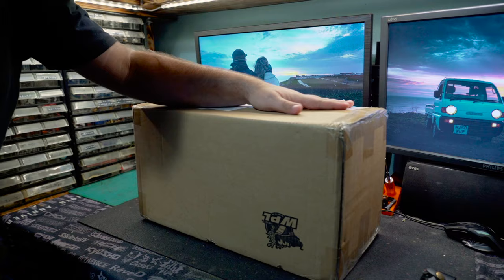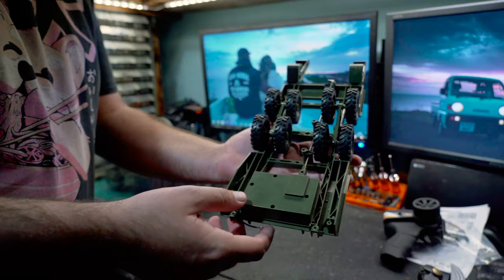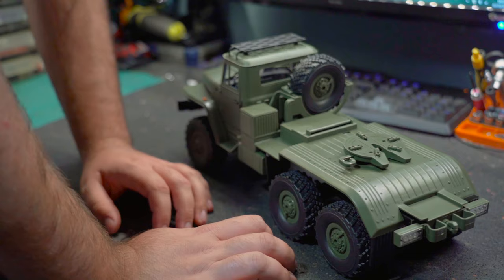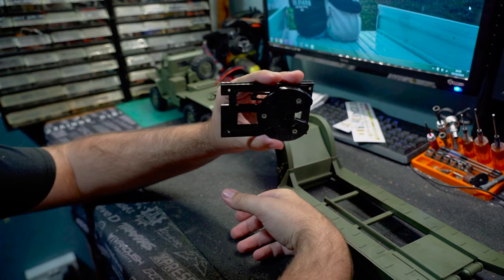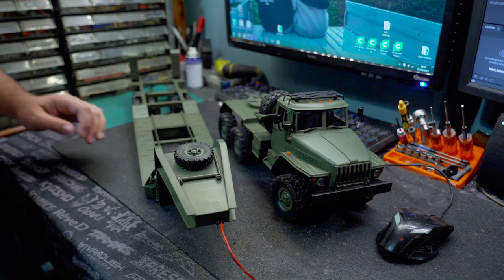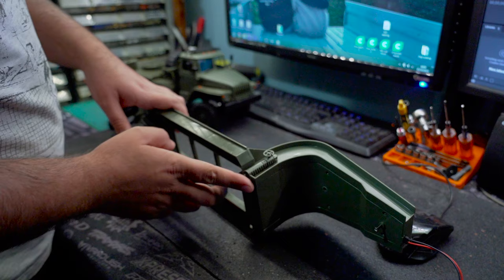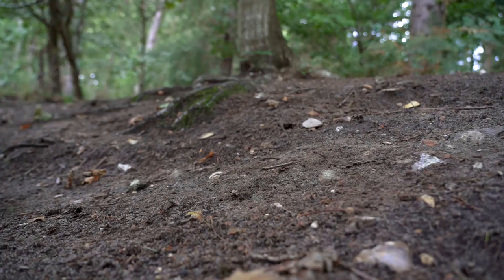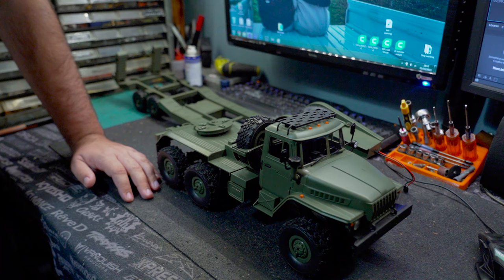First Look At The Biggest WPL To Be Released!! WPL B36-3 Transporter.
Also keep a eye out on my Cult 3d page for trailer   extensions:

Youtube: Mr Liam Pickering

Truck Instagram: @that_kei_truck

My Camera / Production Gear:
-Sony A7III
-Sony (E) 24-105mm G series
-Sony (E) 50mm
-Dji Ronin Sc2
-GoPro Hero 3
-Samsung A70

Video Editing And Photo Editing Software:
-Lightroom Mobile

Other software
-Fusion 360
Copyrights ©
Mr Liam Pickering